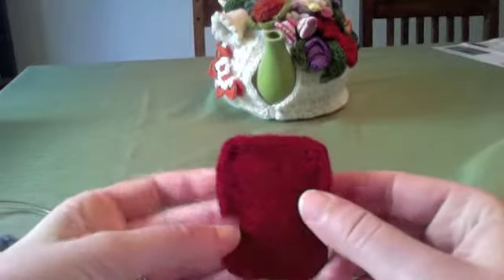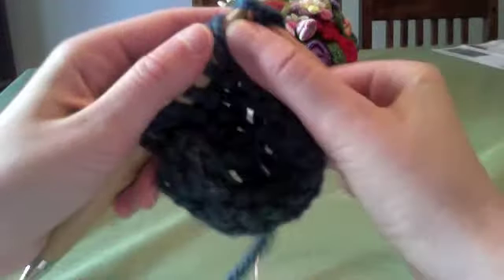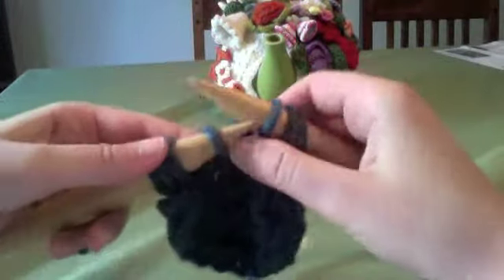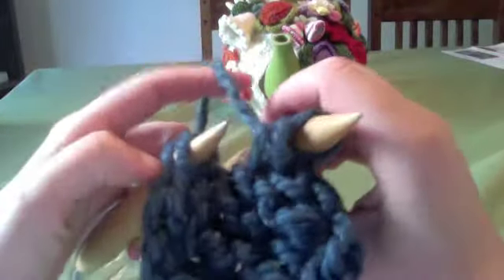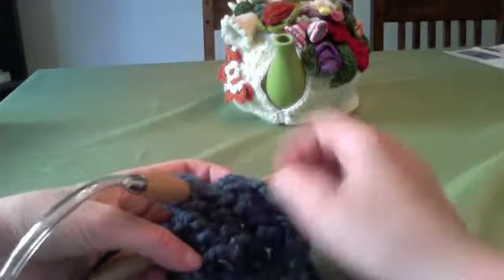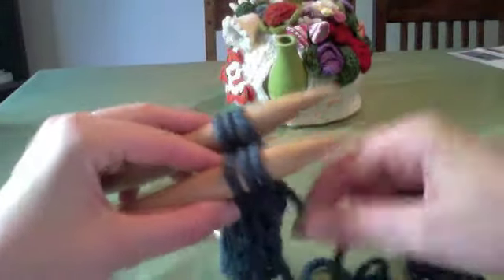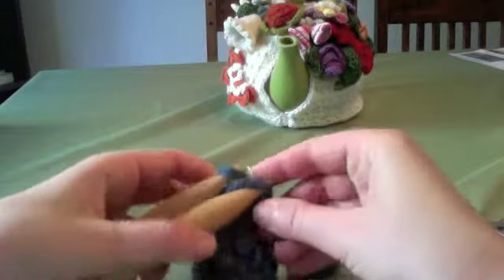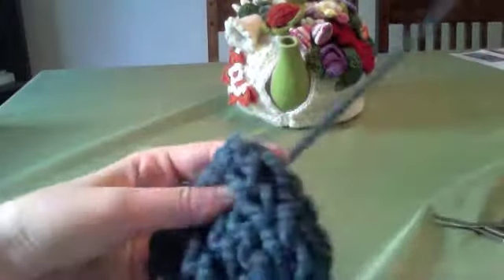Continuous I-cord bind-off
This video demonstrates how to do an I-cord bind-off that flows directly from and into I-cord edging on either side.